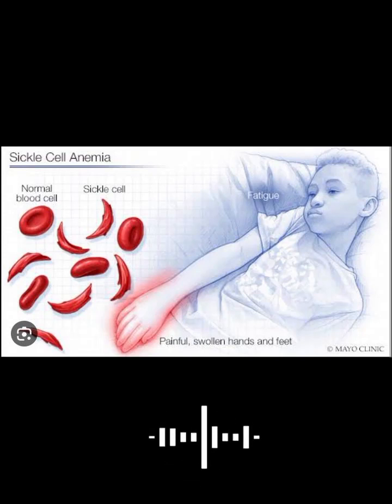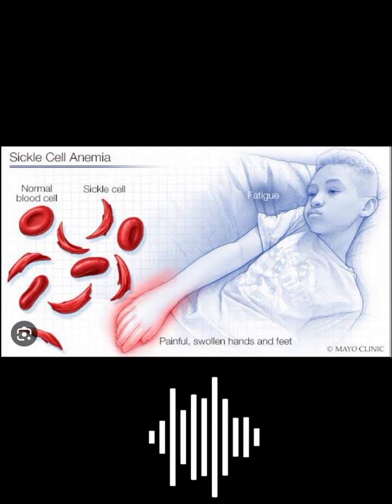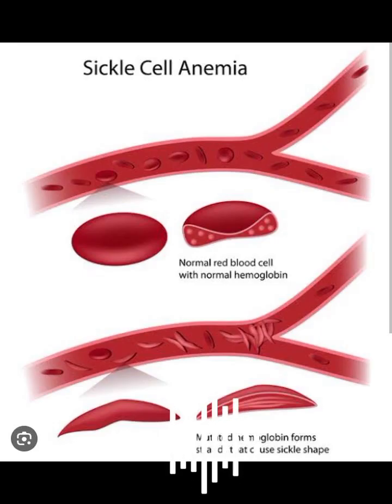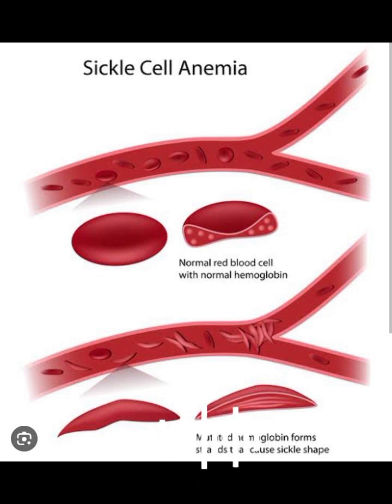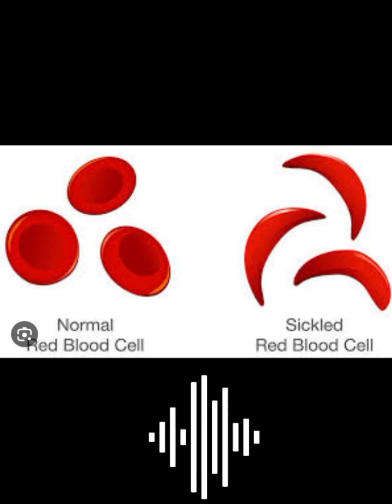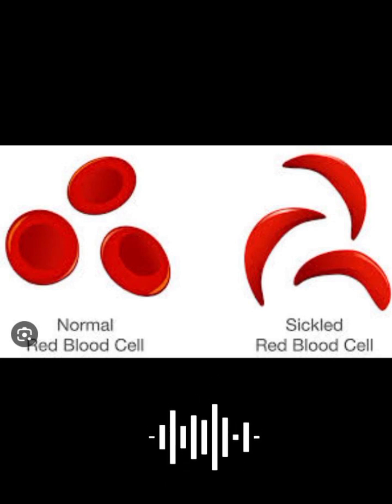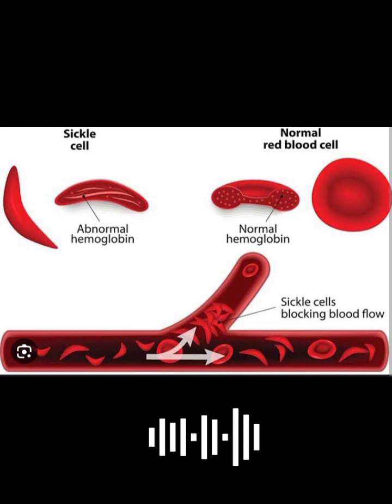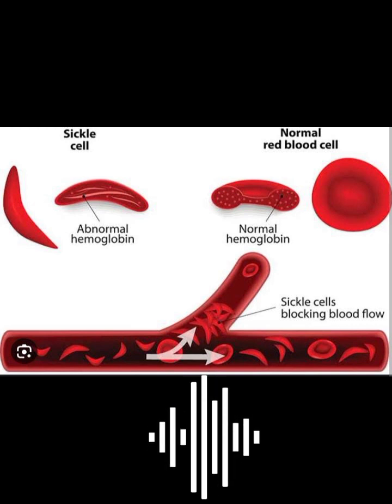Sickle Cell Anemia